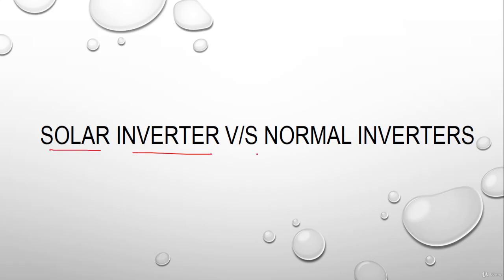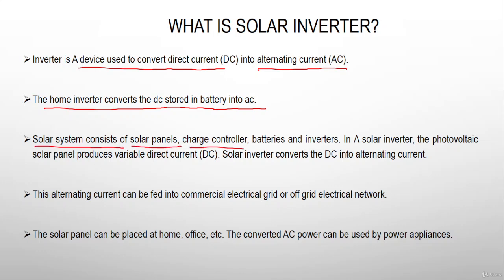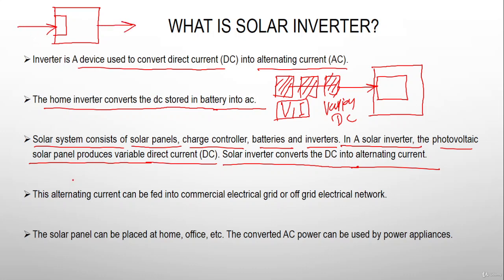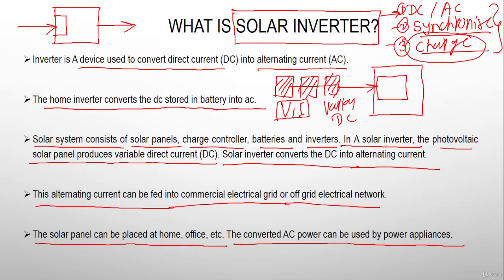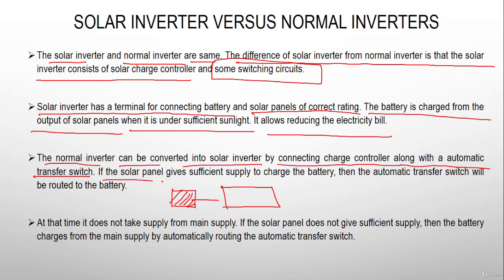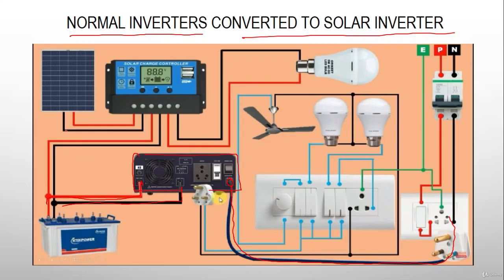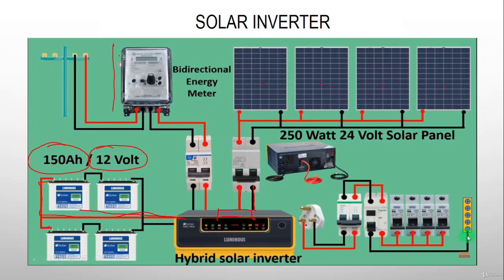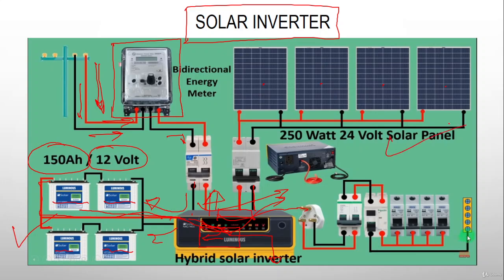Solar Home System (PLTS) Course Sec 10 - Solar Inverter vs Normal Inverters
In this section of our Solar Home System (PLTS) Course, we delve into a critical component often misunderstood: the inverter. Specifically, we'll clarify the distinctions between a solar inverter and a normal inverter, shedding light on why this differentiation is paramount for an efficient and reliable PLTS.

While both types of inverters convert direct current (DC) into alternating current (AC) – a necessary process for powering most household appliances – their operational principles, functionalities, and intended applications vary significantly. Understanding these differences is not just theoretical; it directly impacts the performance, safety, and longevity of your solar power system.

A "normal" inverter, often found in uninterruptible power supplies (UPS) or basic backup systems, is typically designed to draw power from a battery bank and convert it to AC. Its primary role is to provide temporary power when the main grid fails. These inverters are not inherently built to interact with renewable energy sources or to optimize power harvest from fluctuating DC inputs like solar panels.

Solar inverters, on the other hand, are specialized pieces of equipment engineered to work seamlessly with photovoltaic (PV) modules. They are designed to handle the variable DC output from solar panels, convert it into usable AC power, and often incorporate advanced features for monitoring, optimization, and grid interaction. This specialization allows them to maximize energy capture, ensure system stability, and, in many cases, facilitate grid-tied operation where excess electricity can be fed back into the utility grid.

Throughout this section, we will explore the key technical differences, including their input voltage ranges, MPPT (Maximum Power Point Tracking) capabilities, safety features, and smart functionalities. By the end of this module, you will have a comprehensive understanding of why selecting the correct type of inverter is not merely a choice, but a fundamental requirement for a successful and optimized Solar Home System.